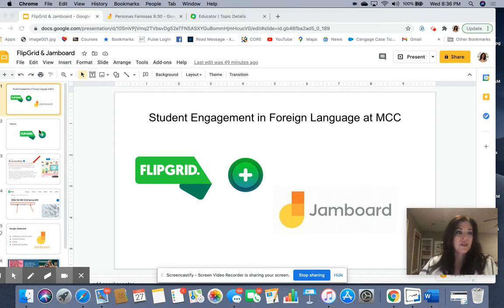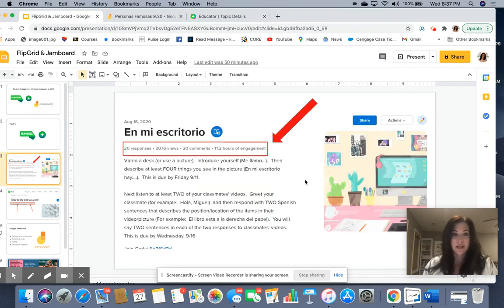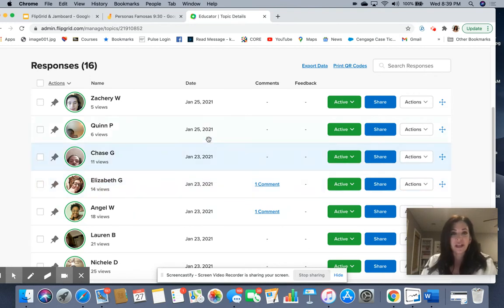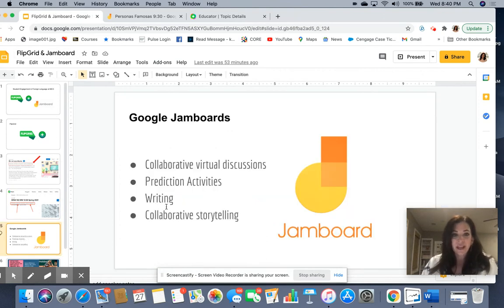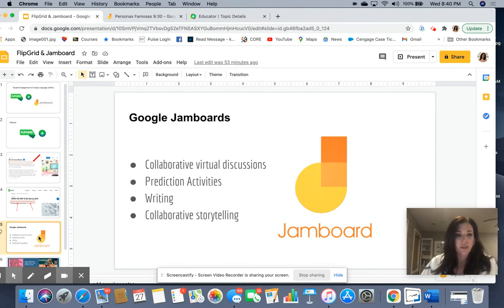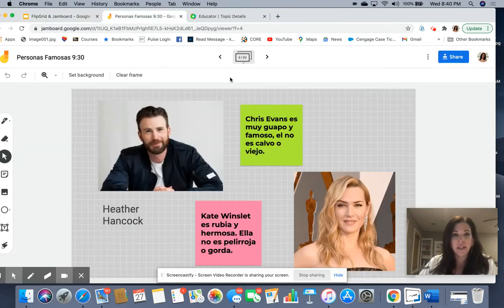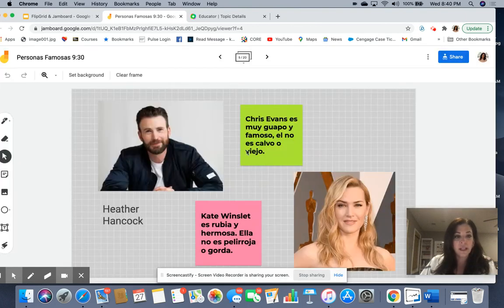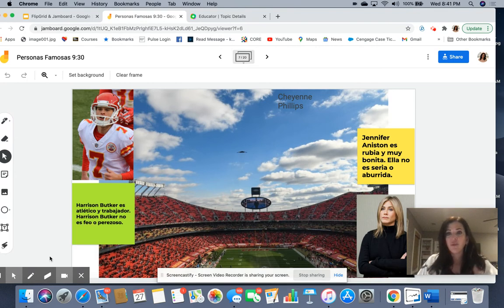FlipGrid & Jamboard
This video describes two tools that I have been using in my classes for a while, but especially during virtual learning.